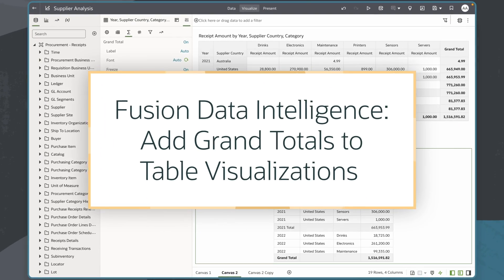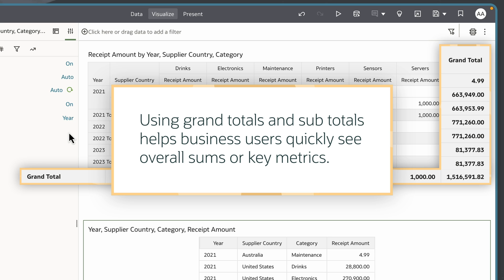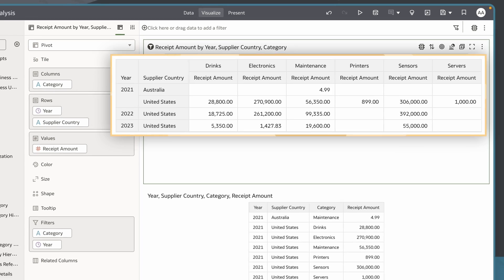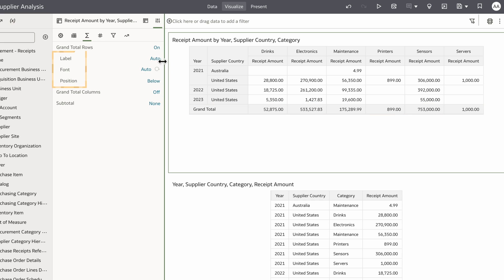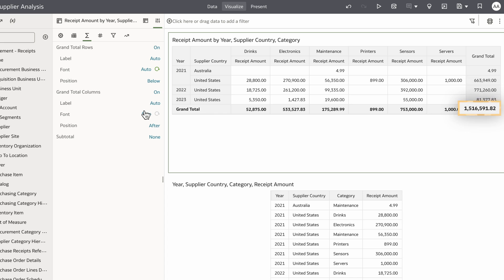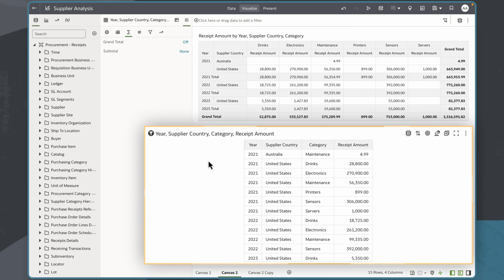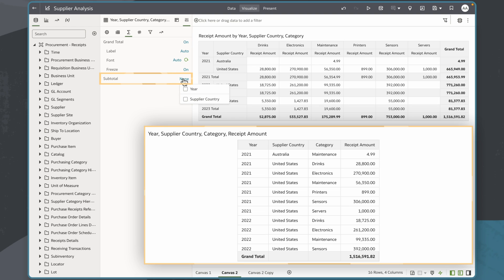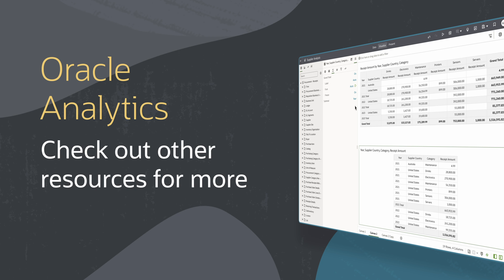How to Add Grand Totals to Table Visualizations in Oracle FDI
Explore a range of training programs in Oracle Analytics designed to boost your skills

In this tutorial, we'll learn how to add grand totals to table visualizations in Oracle Fusion Data Intelligence (FDI). Totals are the overall sums or aggregations of a measure in a table visualization. Using grand totals and sub totals in table visualizations helps business users quickly see overall sums or key metrics without manual calculation. This tutorial reviews how to open properties, turn on grand totals, customize the labels, and add subtotals.

Check out detailed instructions on creating a table visualization in Oracle Analytics Cloud